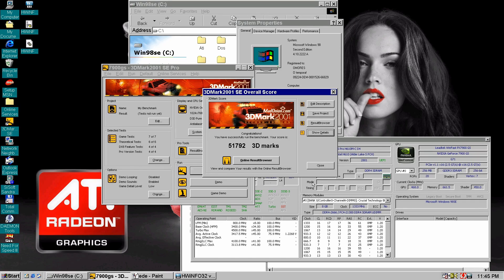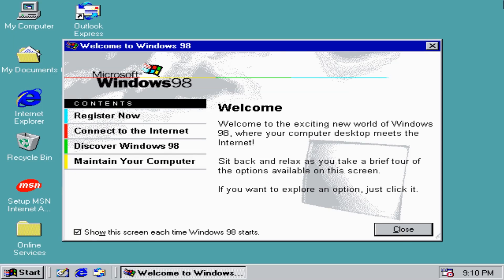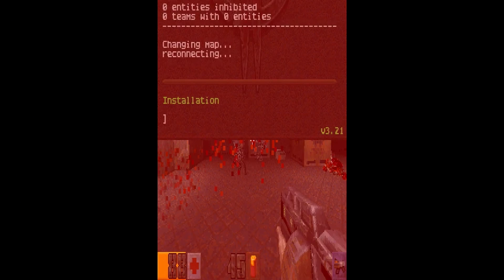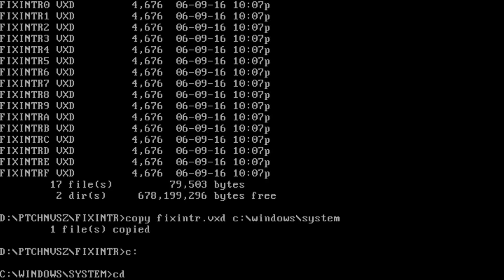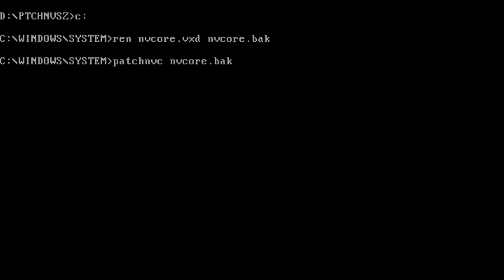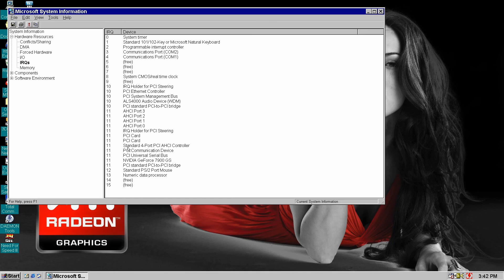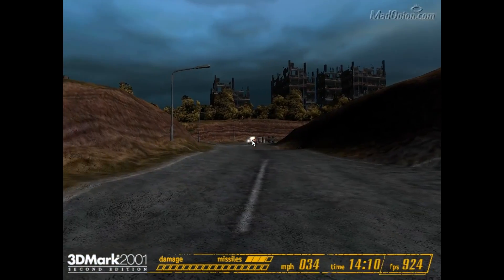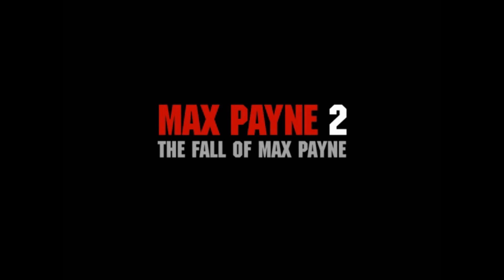Let's install an unsupported NVIDIA GeForce 7xxx PCI-E GPU in Windows 98!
In this video, I'll show you how to get nVidia 6000 or 7000 series graphics cards working on Windows 98 Second Edition. This method should also work for Windows 95, Windows 98 FE, and Windows Millennium Edition.

Quick summary:

    First, we start by patching the nVidia driver 'nvcore.vxd' using ptchnvc.exe.
    Next, we patch the WINDOWS/SYSTEM/PCI.VXD file with ptchopt.exe.
    We then check for the EOI bug using TESTEOI.VXD. If it's present, add the following line to SYSTEM.INI: [386Enh] DEVICE=FIXINTR.VXD (the .vxd file must be placed in the Windows/System directory).
    Lastly, if needed, we can patch the GPU's BIOS itself by flashing it using ptchnvsz.exe."